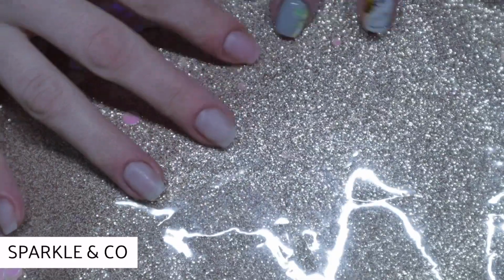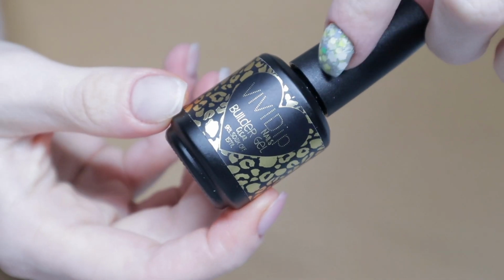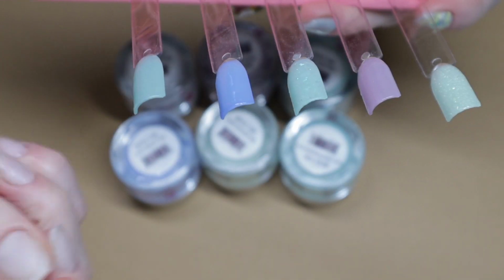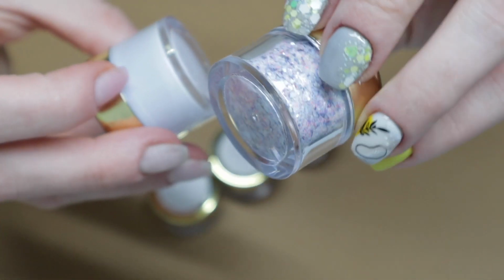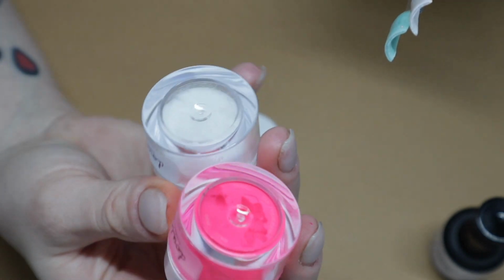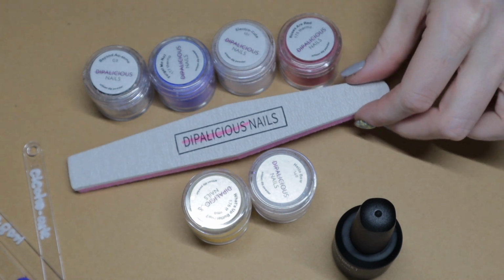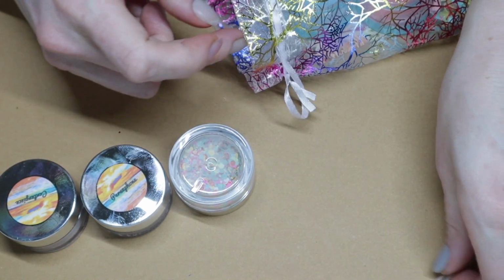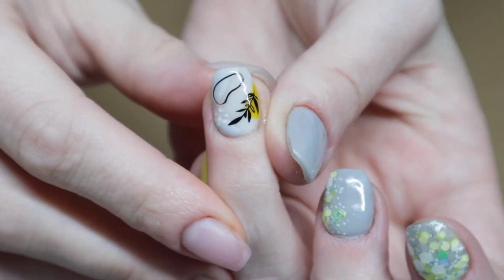NAIL MAIL HAUL | Dip Powder, Builder Gel, Supplies, and More! | April 2021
Check out the description below for links and discounts to everything mentioned in this video!

✦  Sparkle & Co: 0:41
- April 2021 Sub Bag
Use the name "Carole Annette" at checkout on your first order or first sub bag purchase
and you + I will get ($9 or $18) store credit.

✦ ViViD Glam Co: 1:02
- Hattie
- Flossy Fairy
- Hazel
- Evelyn
save:  $7 off your first order

✦ Pigment Powder Stack: 3:22

✦ Sol Dips: 3:50

✦ Nail Addict: 4:10
- Gel Base/Top
code: “CaroleAnnette”

✦ Red Iguana: 4:25
- Primer
- Super Glue Gel

✦ Revel Nail: 4:57

✦ CN Designer Dips: 5:42
- Confetti Cake
- Restoring the Heart
- Mint Jelly
- Strawberry Milk Tea
code: FRIENDSGET10

✦ Ritzy Dips: 7:11
- Burning Embers
- Phlox
- Fairy Winkle
- Dusk
- Waves
- Moonshine
save: $5 off your first order

✦ Double Dipp’d: 8:52
- builder gel
- got milk?
- pearlfect
- fizzy lifting drink
- poppy
- seduction

✦ Dipalicious Nails: 10:31
- remover gel
- beyond au-some
- roses are red
- forget me not
- what's up buttercup?
- electro-cute
- hello bow

✦ Cali Girl Nail Dip: 12:13
- Centerpiece
- Persephone
- Glitter in the Air
- April Sub (eventide, neptune, paint the sky)
save: $30 off your first order

✦ Liquid Layers: 14:49
- multi finger rest
- e-file stand

★ ★ ★ RECORDING EQUIPMENT ★ ★ ★